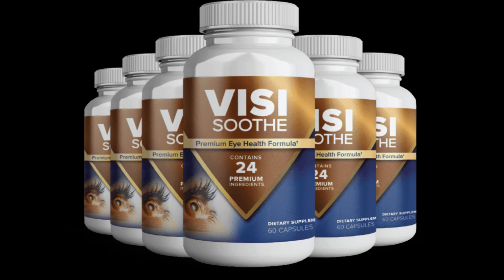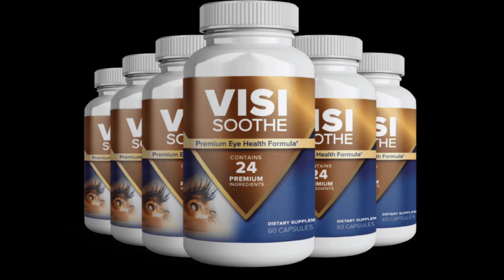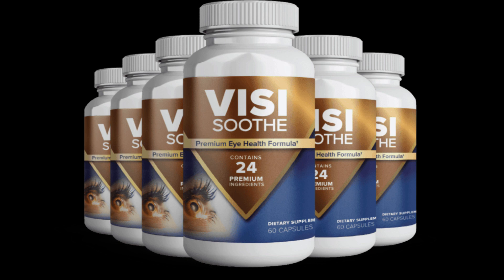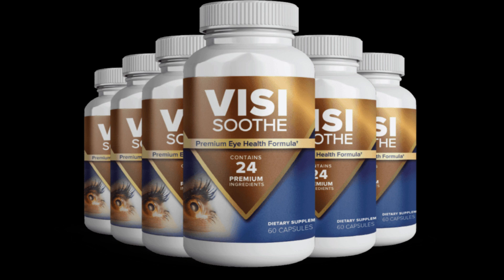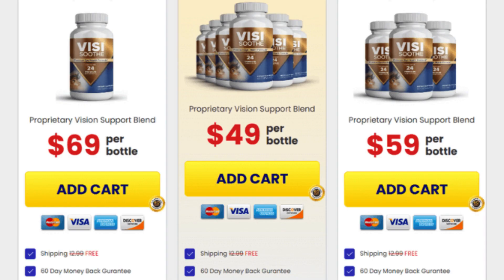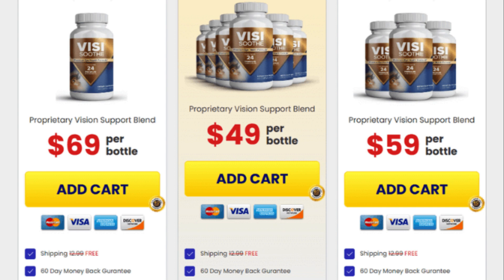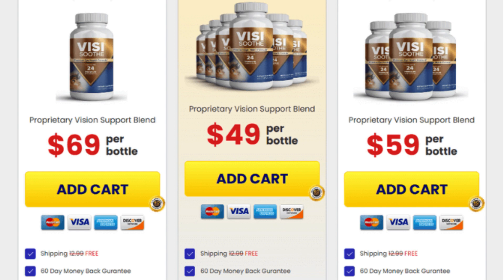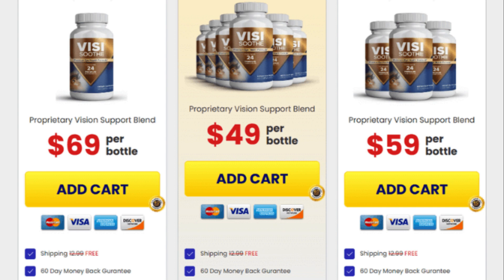VisiSoothe Ingredients – VisiSoothe Pills – VisiSoothe UK – VisiSoothe Supplement Review –Be Careful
VISISOOTHE REVIEW 2023

VisiSoothe eliminates toxins from the body with powerful herbal ingredients. Three steps make up the formula:
Step 1: Vitamin absorption. Globally, VisiSoothe contains extracts and nutrients found in nature. Through the body’s ability to absorb vitamins and minerals, the body eliminates any harmful substances or toxins that cause damage to the eyes. After clearing your body of all toxins, your eyesight will return.
Step 2: Reduce inflammation. Germs destroy the creative and cognitive abilities of the brain by taking over impurities in the body. As a result of its natural ingredients found in herbs and plant extracts, VisiSoothe detoxifies infected cells and tissues. The body absorbs the elements, and they help to fight infections within the visual system. The arteries can then receive blood and vitamins. Step 3: Providing treatment and rehabilitation. Lastly, sight must be restored and healed. The incredible ingredients in VisiSoothe begin to regain consciousness after absorbing nutrients and eliminating the infection. You can see clearly without contamination or oxidation damage.

VisiSoothe Supplement Review 2023, i told you importante information about this product to help you decide if this product is right for you. Many people question “Does VisiSoothe Work” and the answer is yes VisiSoothe works.

I really hope this video helped you and I also hope that VisiSoothe actually helps you a lot to improve your life, and many other benefits that this product promotes.

IS VISISOOTHE FDA APPROVED?

It is produced in a facility in the United States that has been certified as Good Manufacturing Practices, or GMP, which means the FDA has inspected the facility to ensure the product is made in a safe and hygienic manner. The FDA does not regulate supplements, but it does regulate the manufacturing process for food-grade products.

VisiSoothe Dosage: 2 capsules per day
Money-Back Guarantee: 60-Day Money Back Guarantee
Side Effects: No side effects
Some of the active ingredients in VisiSoothe:

• Bilberry
• Quercetin
• Citicholine
• Ginkgo Biloba
• Astaxanthin
• Zeaxanthin
• Alpha Lipoic Acid
• Vitamins A and C
• Grape Seed
• Taurine
• Lutein